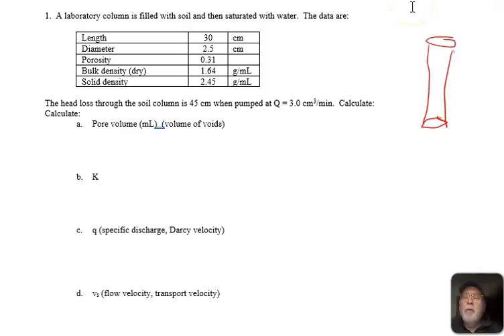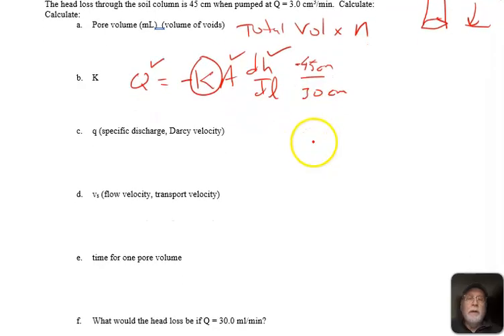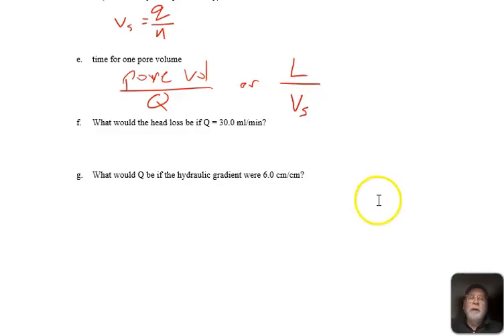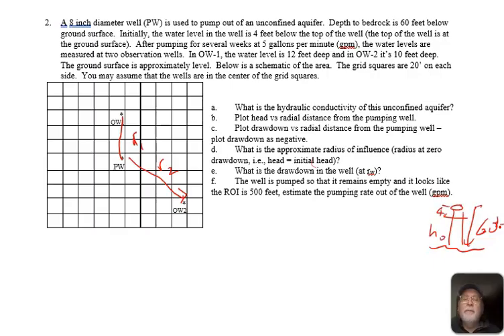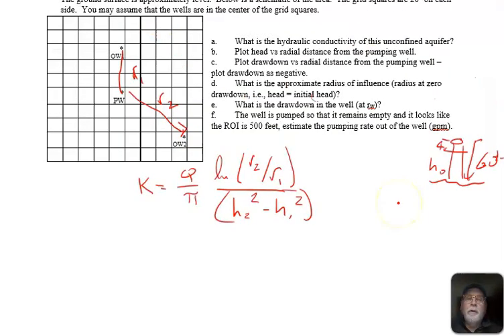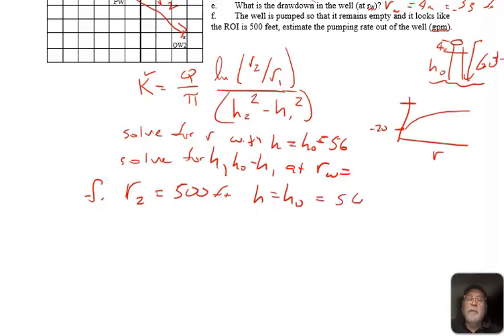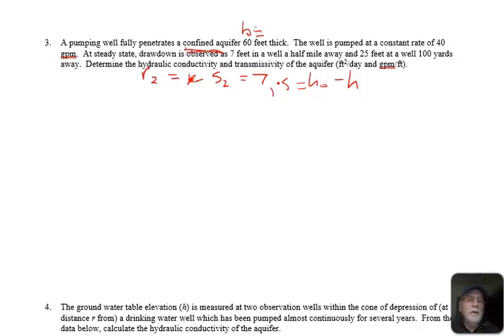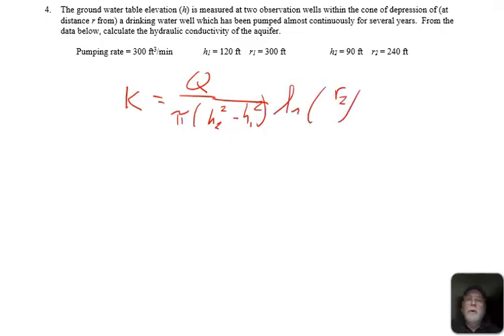Groundwater Class: HW 2 Column and Equilibrium Well Eqns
Groundwater Class
Video walking through Homework 2